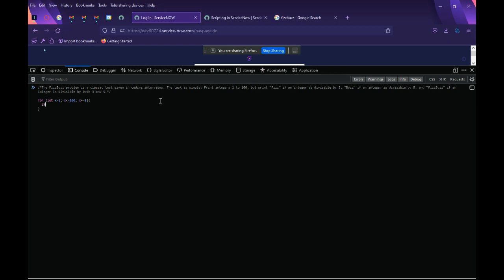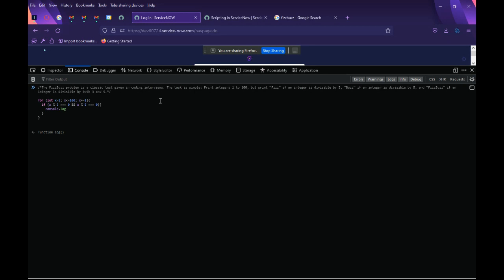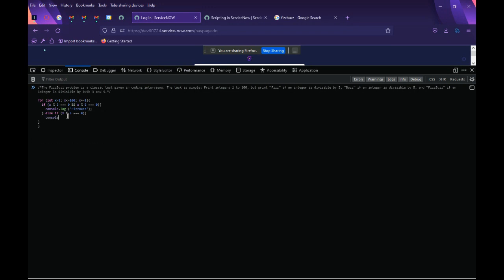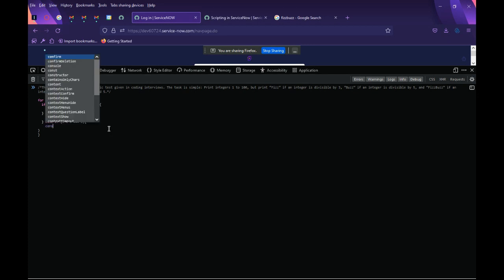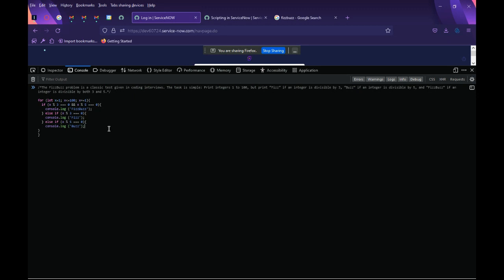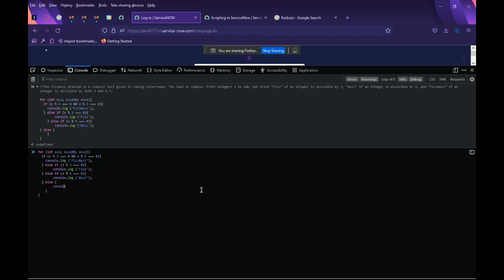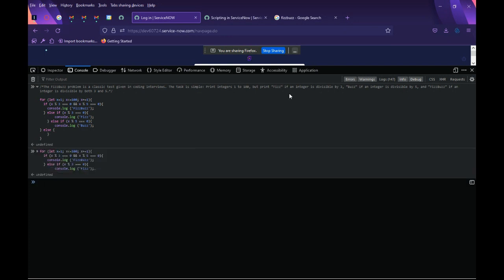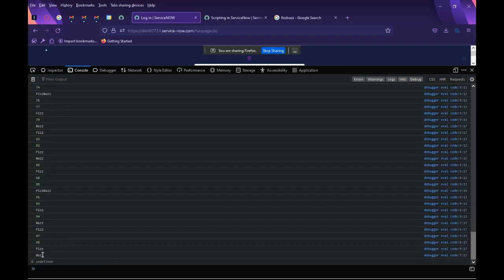FizzBuzz Javascript Problem Walkthrough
A video describing how to solve a common Dev or Programmer Technical Interview Question, using javascript in Firefox script editor (F12 or CTRL+SHIFT+J)